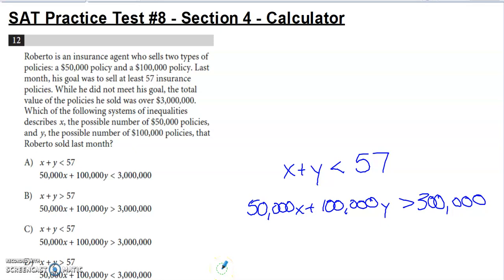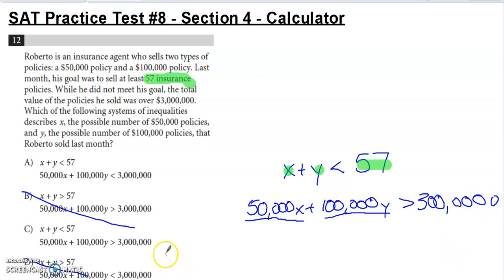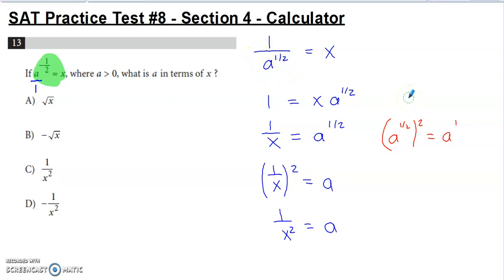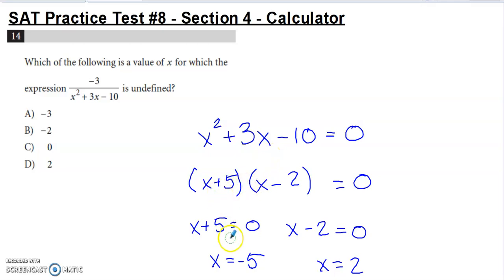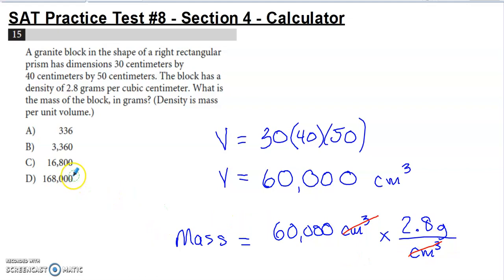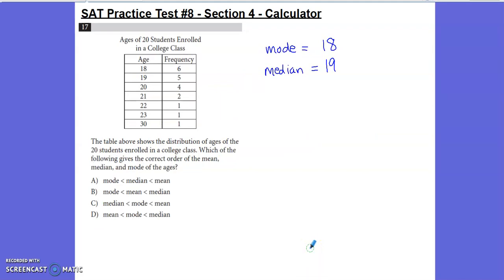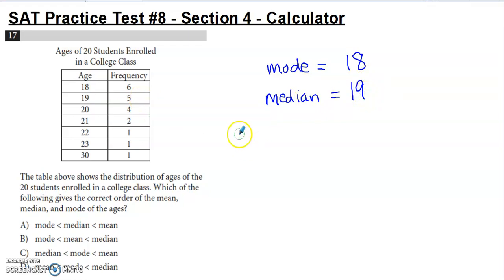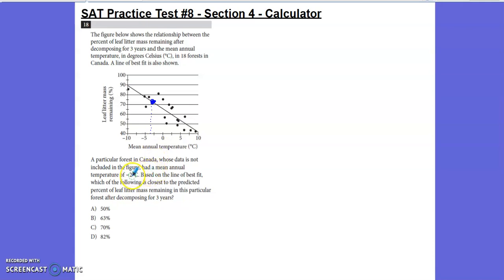SAT Practice Test #8 - Section 4 - Problems 12-18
12. System of linear inequalities
13. Find a in terms of x, negative exponents
14. Determine when the expression is undefined, solving quadratic equation by factoring
15. Volume, mass, density, dimensional analysis
16. Two-way table conditional probability
17. Ordering the mean, median and mode
18. Scatter plot, line of best fit, prediction equation